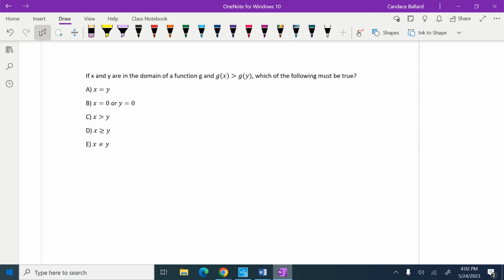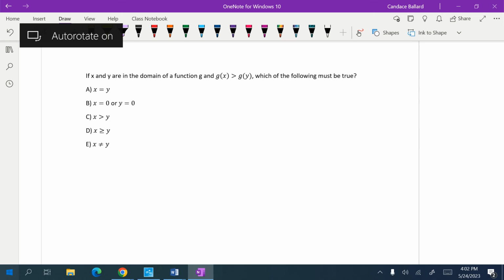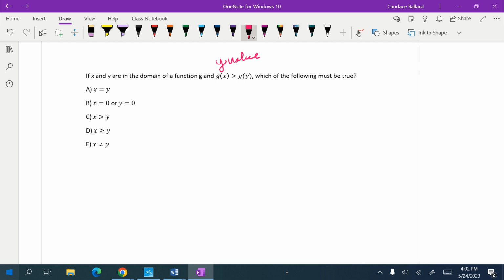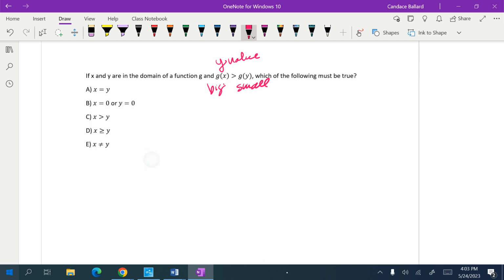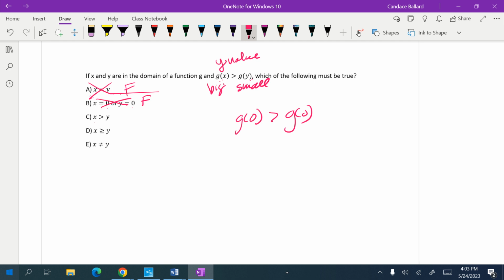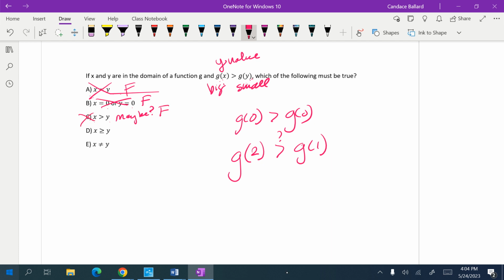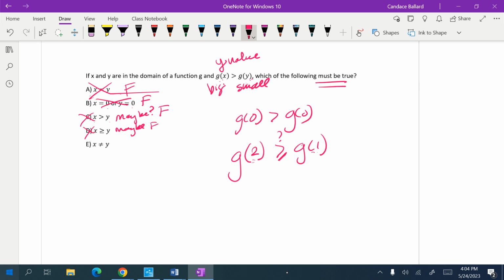Calc Readiness Practice #20